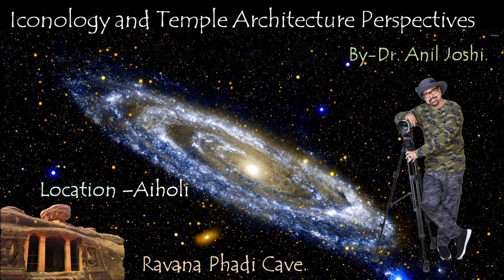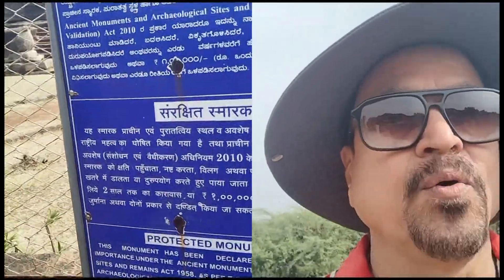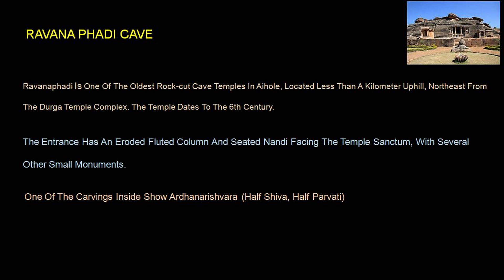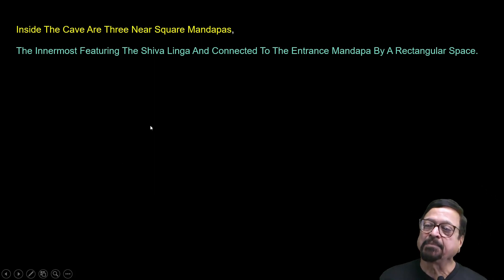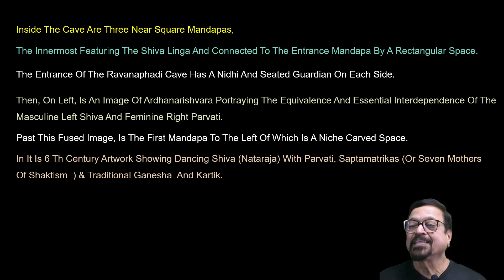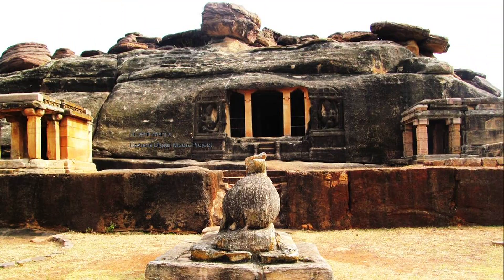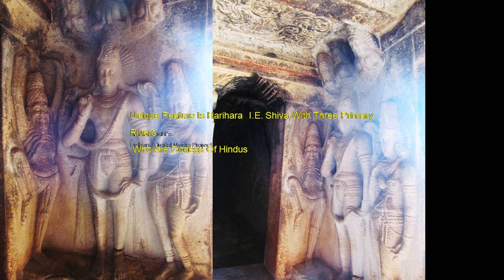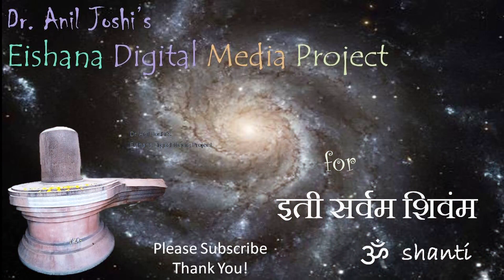AIHOLI - RAVAN PHADI CAVES - BY DR. ANIL JOSHI.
This channel  will take you in depth of Temple  perspectives,  like dravidian, nagara & vesara types -  of different architectural styles, ,designs and patterns, while keeping basic principles  same - all these are narrated in detail in this  channel  i.e. Iconology & temple perspectives by dr. anil joshi.
Ravana pahadi caves dates to 06 th. century. There are several  small monuments in  the cave in addition to a shiva linga.  This channel will make a virtual  eye treat to many locations since my  channel has huge collection of  photographs, videos, scripts, narratives , information which will help to study changes in society, traditions and culture.